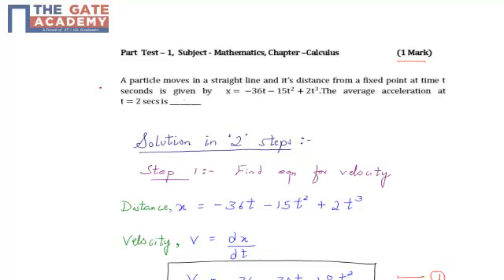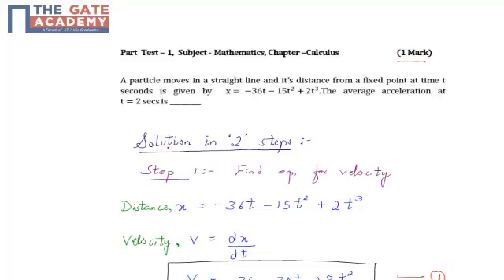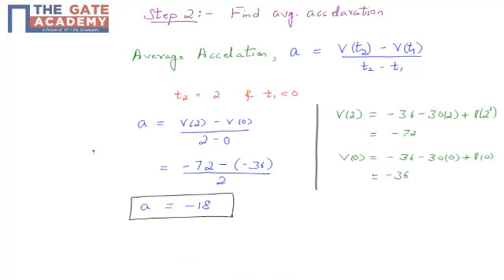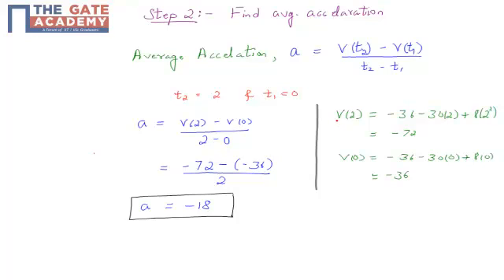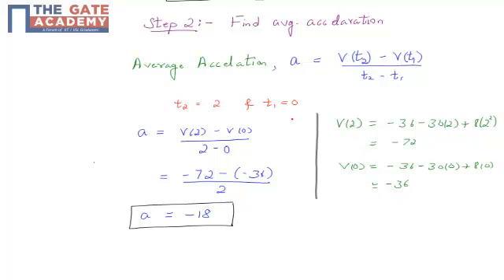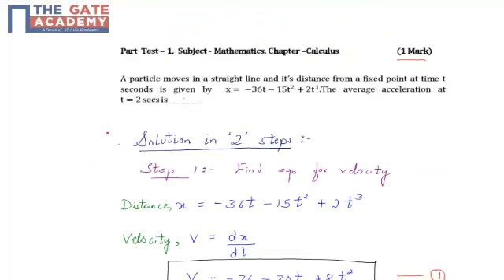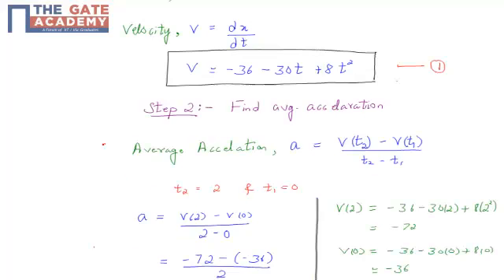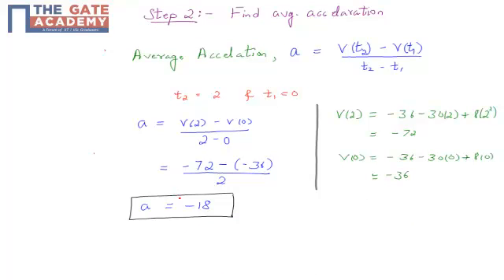GATE 2014 MT PT 1 Qn No 22